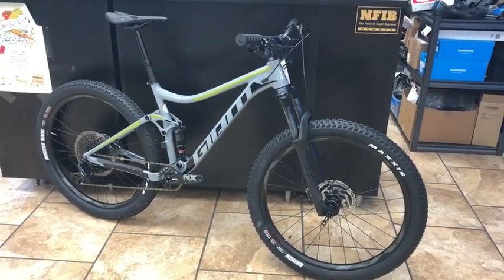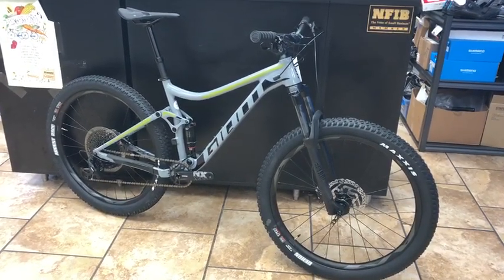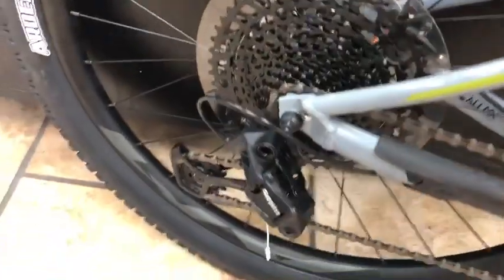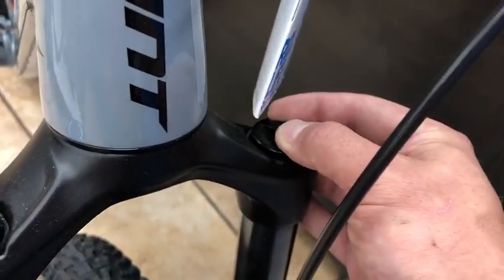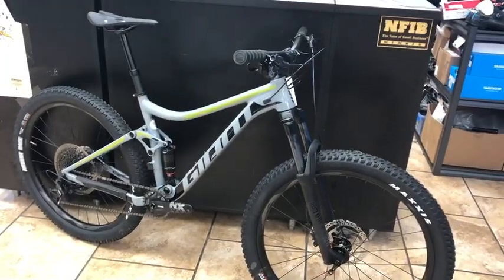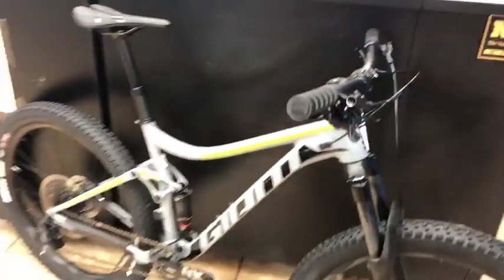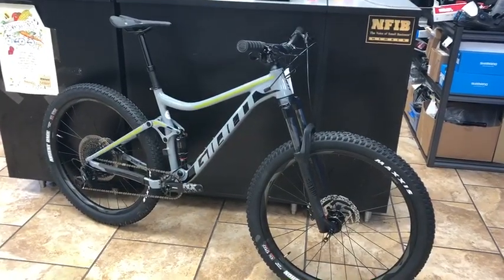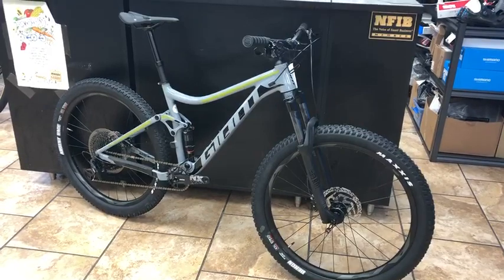Giant Stance 27.5 1 Mountain Bike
Take to the trail with a new level of confidence. Packing the perfect combination of grippy, rock-eating, plus-sized tires and smooth-riding suspension, Stance gives you more traction, more control and more fun.

Built with a lightweight ALUXX aluminum frameset and our innovative FlexPoint rear suspension, Stance is the perfect way to improve your trail-riding game. Its 27.5+ wheel and tire compatibility gives it a plush ride quality that soaks up bumps and adds more traction and stability. Combined with 120mm of smooth suspension travel front and rear, it’s a confident ride that will have you nailing new lines.

Plus-sized compatible
27.5+ wheel and tire compatibility gives you added confidence and control on the trail.

Proven suspension setup
FlexPoint rear suspension offers 120mm of travel (plus 120mm fork up front) for smooth-riding confidence on climbs and descents.

High-quality aluminum frame
The lightweight, stiff and durable ALUXX aluminum is hand-built and engineered in-house by the world leader in alloy bicycle technology.